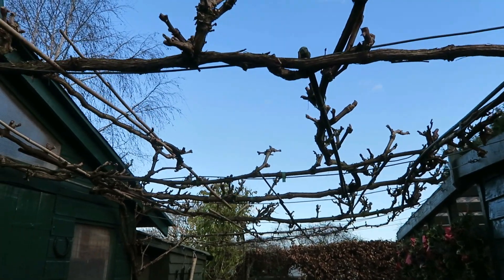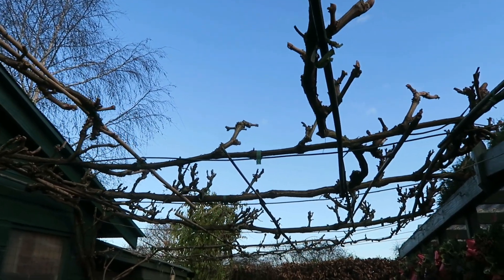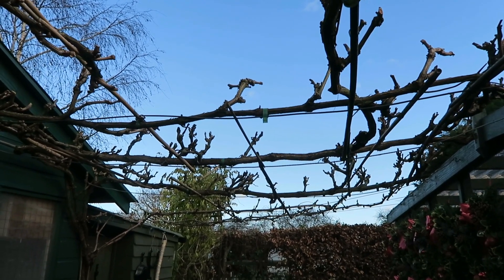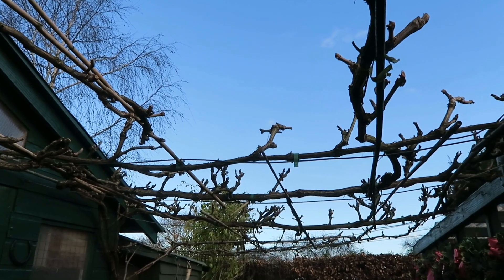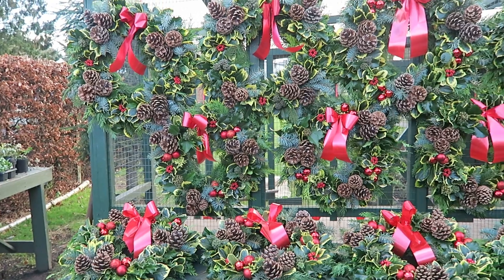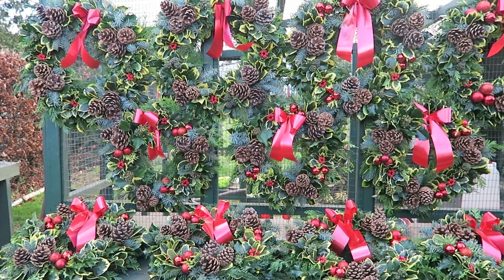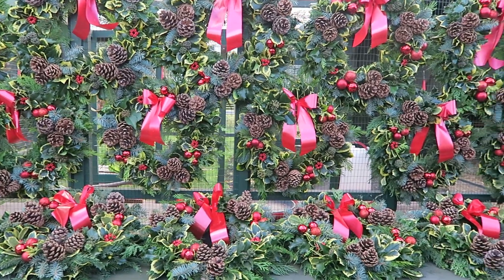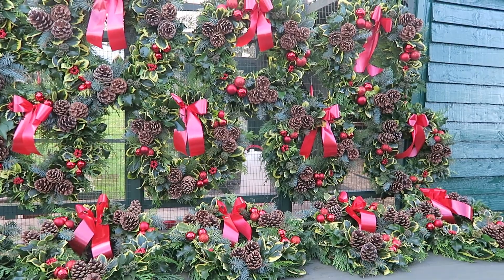A Short Catch Up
This week we showed the grapevine now pruned for the Winter. The holly ring now completed for family and the village hall.